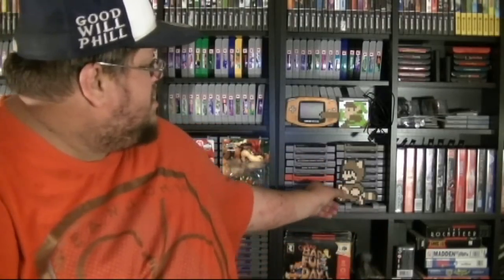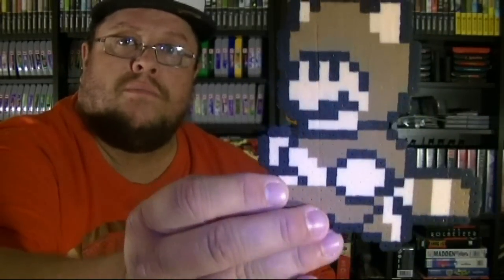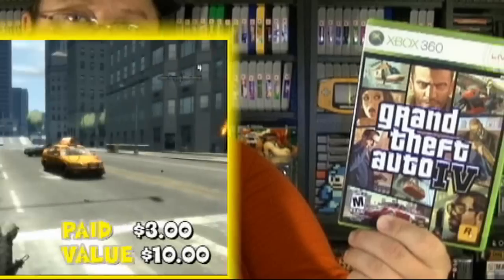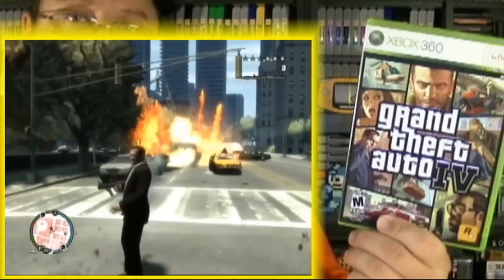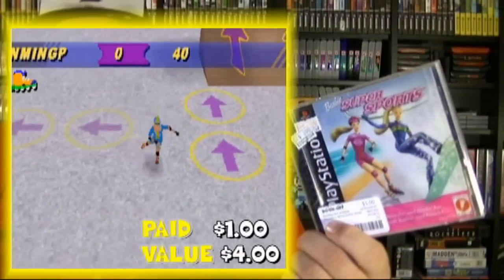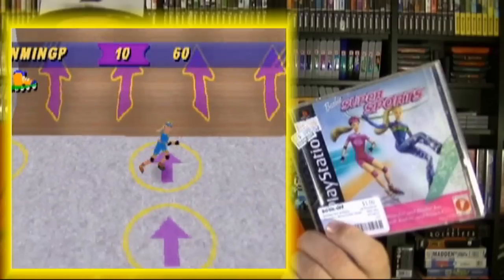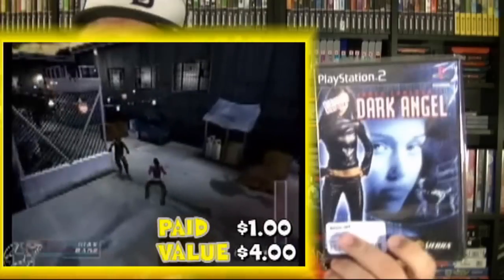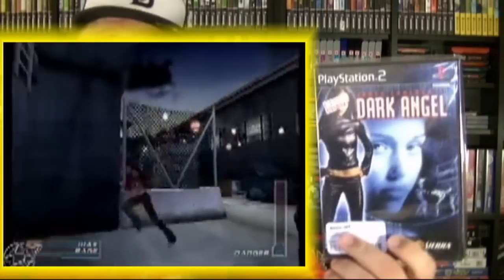FGS EP 28 PICK UPS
Check out what I picked up for the week.

Also be sure to check out Jason Lindsey's group page on facebook

MUSIC FROM

SONGS USED UNDER CREATIVE COMMON LICENSE